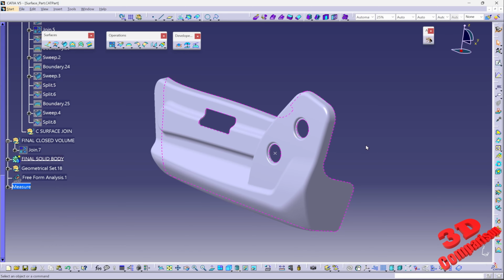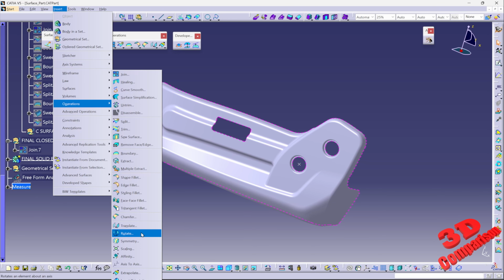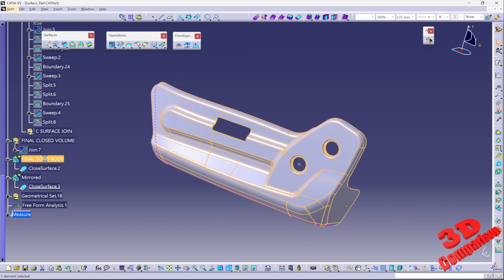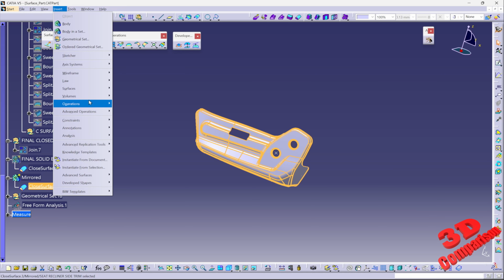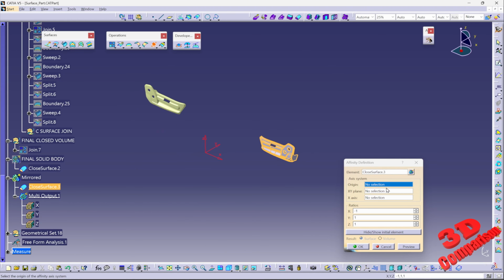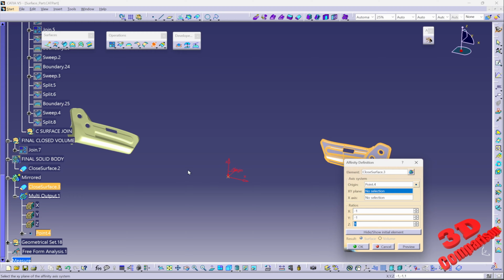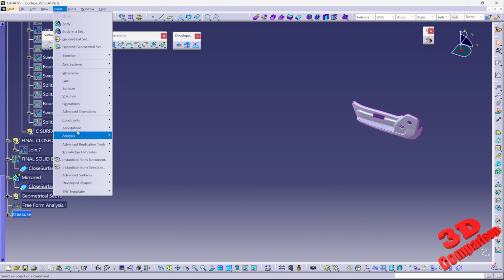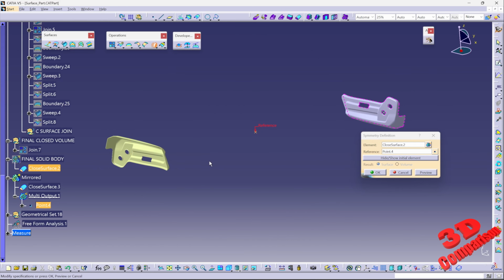How to Mirror Components in CATIA V5 on All Axis (X, Y, Z)